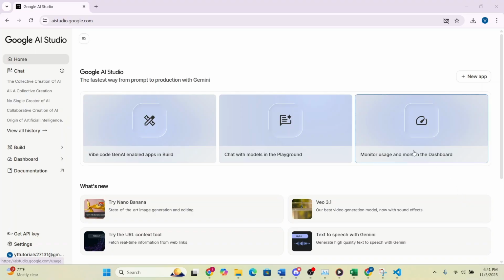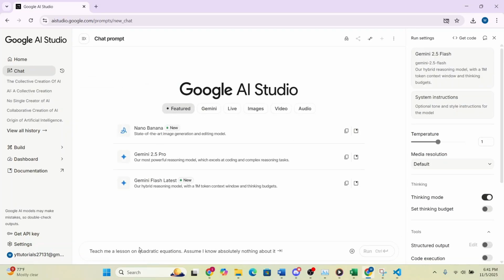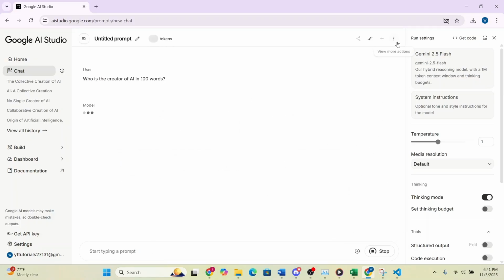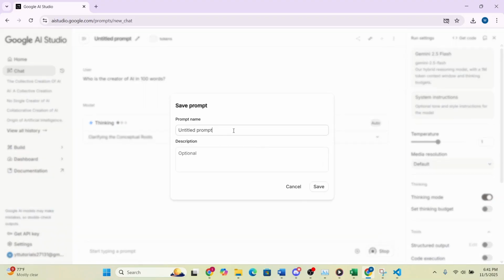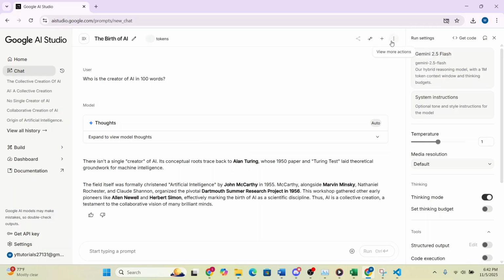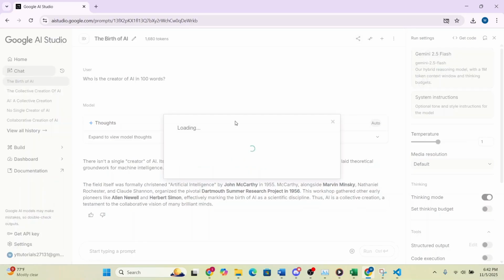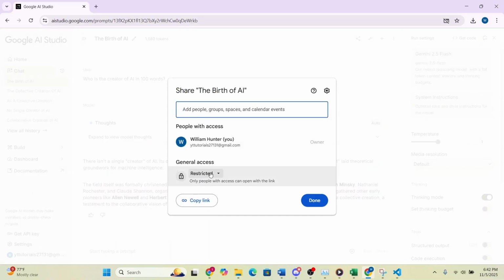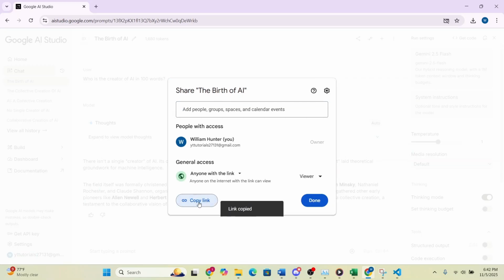How to SHARE A PROMPT LINK FROM GOOGLE AI STUDIO (Step by Step)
Learn how to share a prompt link from Google AI Studio to collaborate with team members by distributing reusable prompts and AI configurations easily. Please consider liking the video and letting us know if you have any comments, ideas or questions, we really appreciate any feedback! We have plenty of other tutorials on our channel so come and see if we can help you with anything else :)